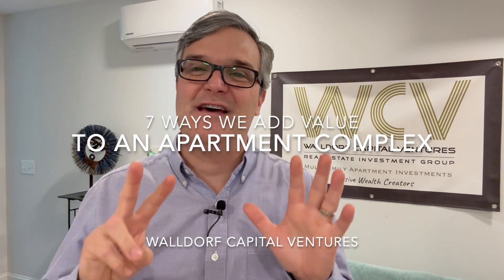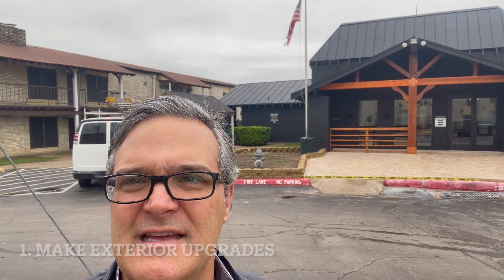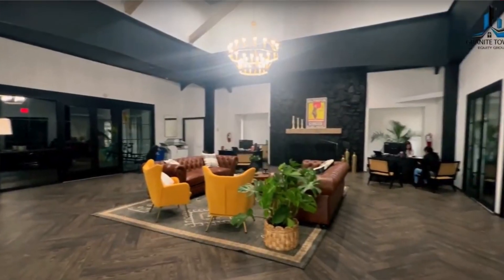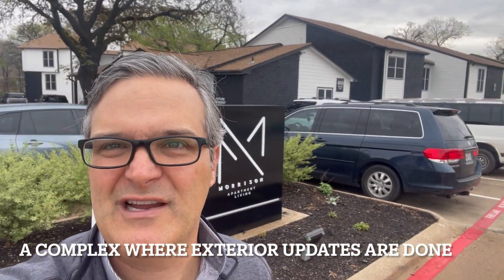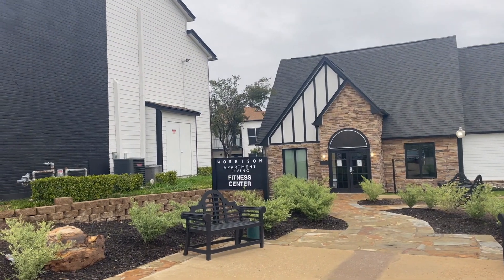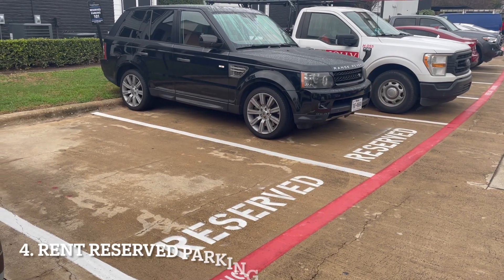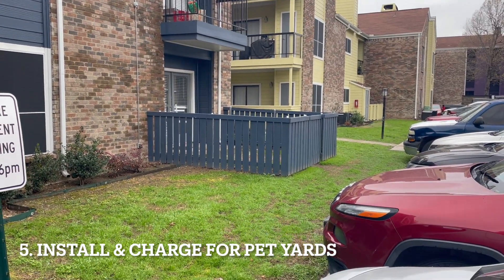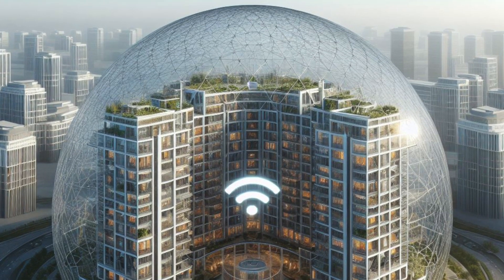7 Ways to Add Value to an Apartment Complex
Here are 7 Ways that we add value to an apartment complex.  When you raise the net operating income of an apartment complex, you raise it's value.  Learn more about investing in multifamily apartment complexes